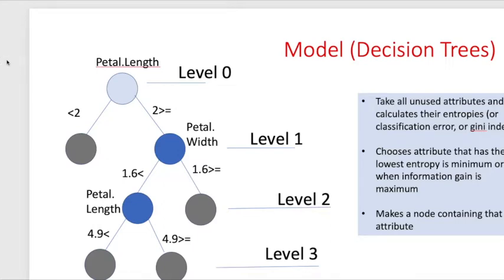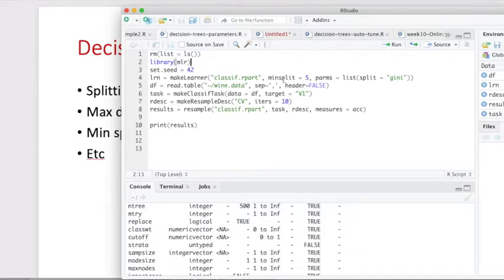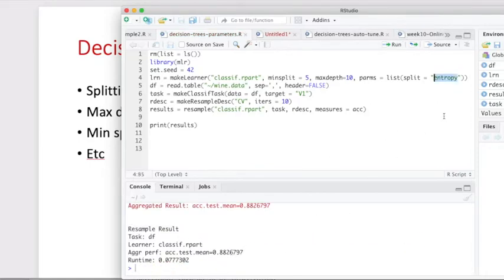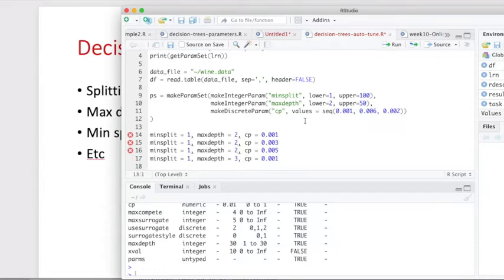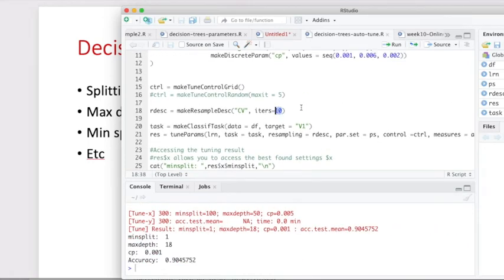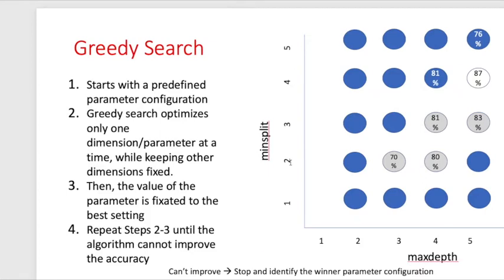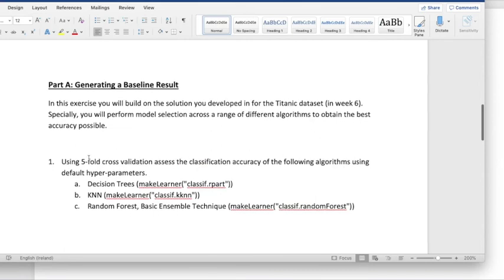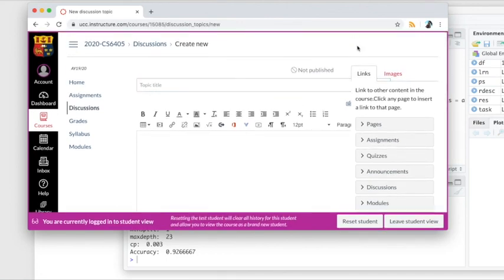Hyper parameter tunning